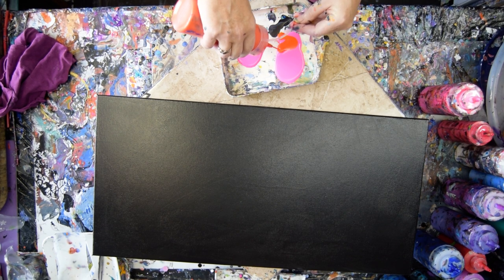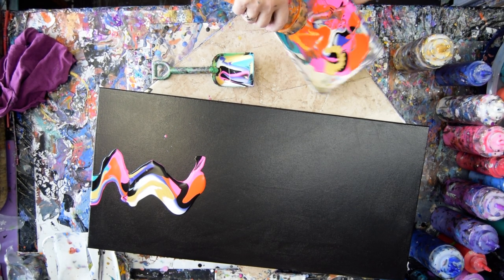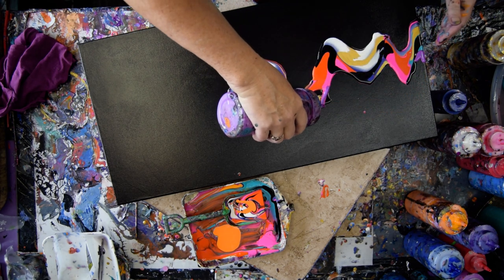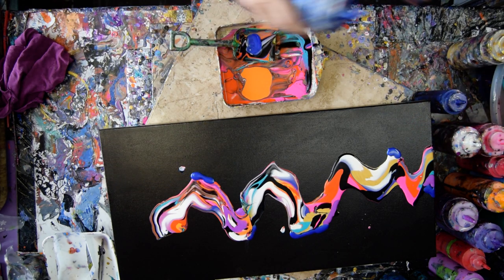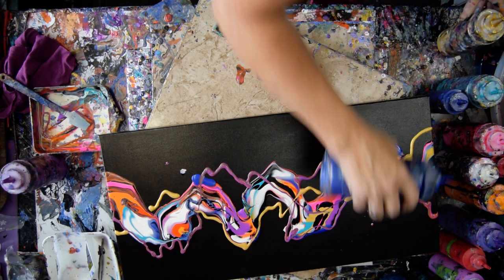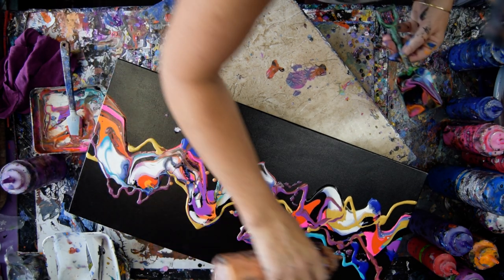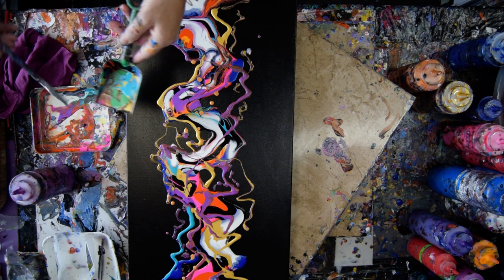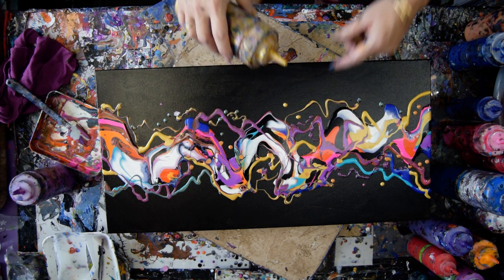7491Shovel & Dribble Exquisite & Simple Fluid Acrylic Pouring Art 10.23.20 intuitive art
#7491 Shovel & Dribble Exquisite & Simple Fluid Acrylic Pouring Art 10.23.20 intuitive art

 I am using a  12" x 24" x 2"  stretched canvas. All the paints I use are acrylic paints mixed with additives to help them flow more easily. All my colors are stored and mixed in squeeze bottles for ease of use. I use a propane torch is cautiously passed over the surface of the canvas to release any air in the paint that might result in bubbles forming while the artwork dries or leaving pockmarks if left to pop on their own. Warming the paint will also often encourage patterns to emerge because the paint in combination with the Floetrol used in my pouring mix encourages cells to form.